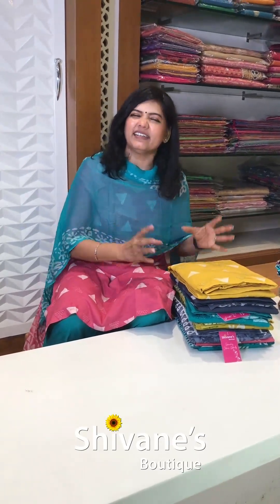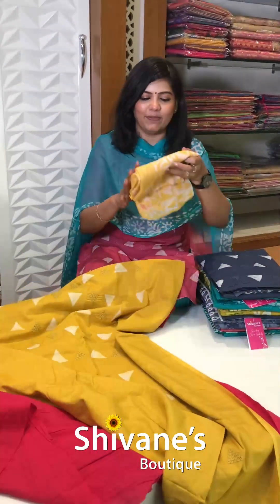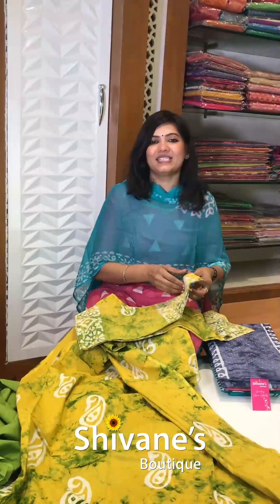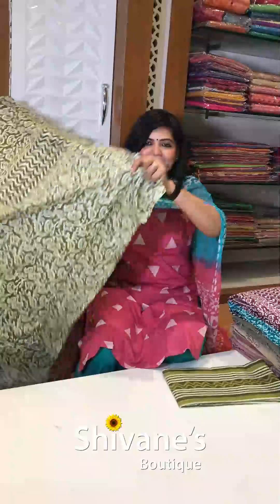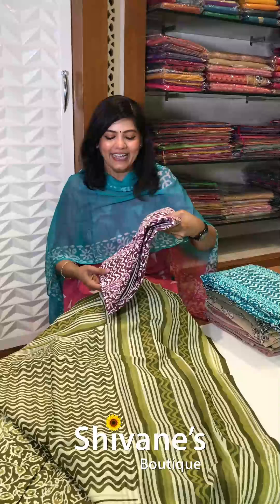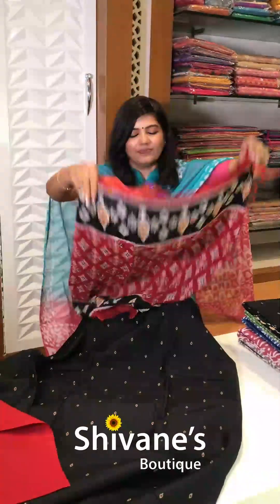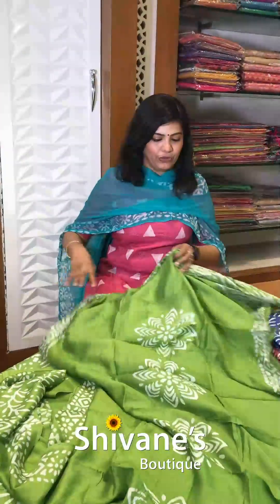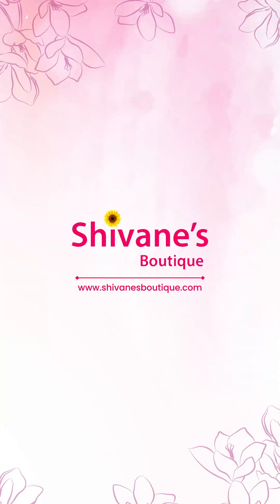𝐍𝐞𝐰 𝐀𝐫𝐫𝐢𝐯𝐚𝐥𝐬: 𝐂𝐚𝐬𝐮𝐚𝐥 𝐒𝐚𝐥𝐰𝐚𝐫 𝐌𝐚𝐭𝐞𝐫𝐢𝐚𝐥𝐬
Discover the perfect prints and designs in our exclusive new collection of 𝐂𝐚𝐬𝐮𝐚𝐥 𝐒𝐚𝐥𝐰𝐚𝐫 𝐌𝐚𝐭𝐞𝐫𝐢𝐚𝐥𝐬. From soft cottons to breezy linens, we've got something for every woman.

✅ Secure Online Payment
✅ Worldwide Shipping
✅ 100% Quality Tested
✅ 10,000+ Happy Customers
✅ All Unique Designs